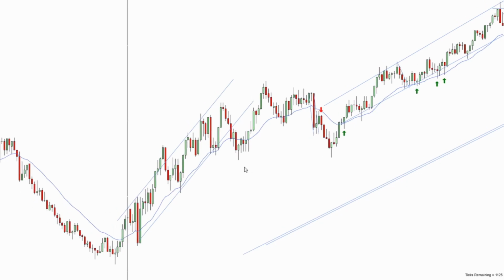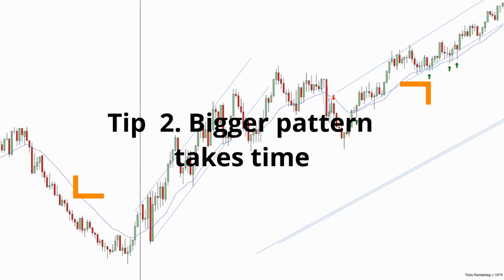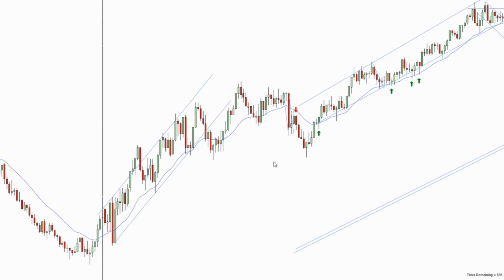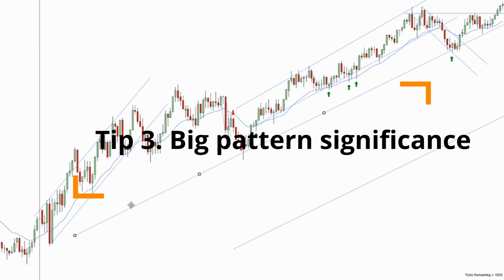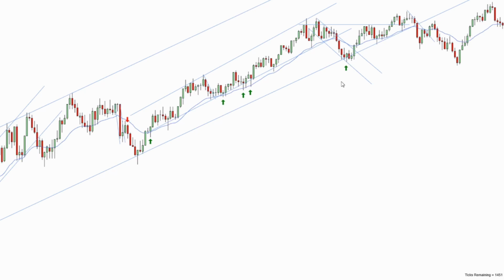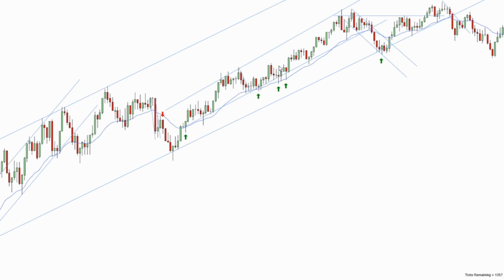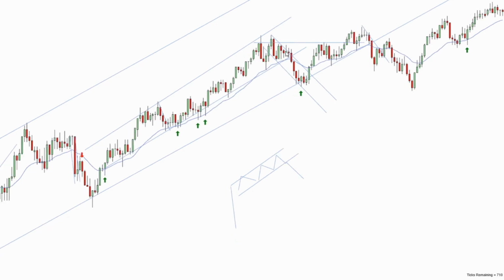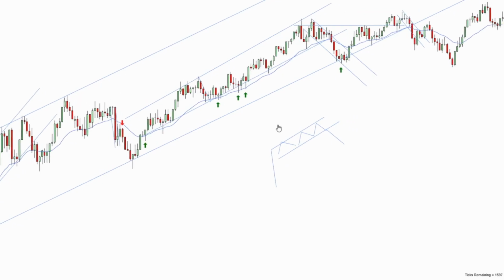3 Simple Tips To Identify the Most Reliable Trendlines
Trendlines are one of key entry points where a high probability setups occur. Therefore finding these trendlines is crucial for a trader.
Trendlines are just a slanted form of support and resistance. In this video I am going to share with you my 3 tips that I have learned throughout my trading career.

Tip 1) Find a trendline from the highs in uptrend, lows in downtrend

Tip 2) Don't rush to find bigger patterns straight after the short term trend plays out. Remember, it takes time for price action to develop.

Tip 3) The bigger pattern always has more significance in confluence with the shorter term one

Key entry points are:
1) Trendlines – after a break we expect a correction or retest of a new extreme
2) Support and resistance lines – most breakouts of trading ranges fail
3) EMA – 21 bar settings

Key rules of our strategy:
1) Second entried in the direction of a trend
2) Trendlines
3) Failed breakouts
4) Failed second entry counter trend
5)  Support and resistance